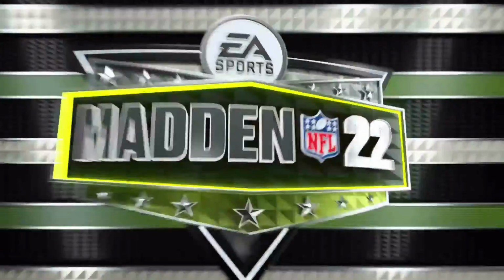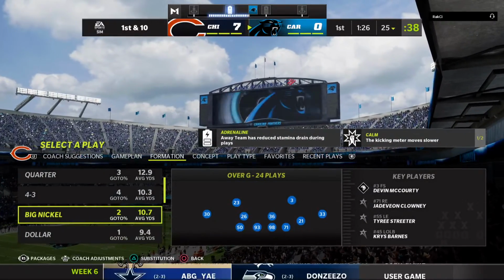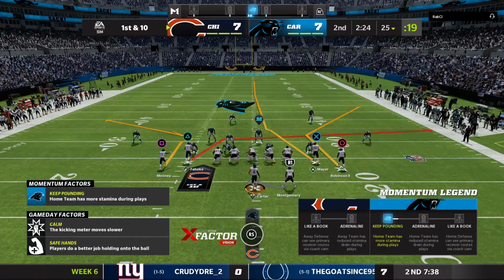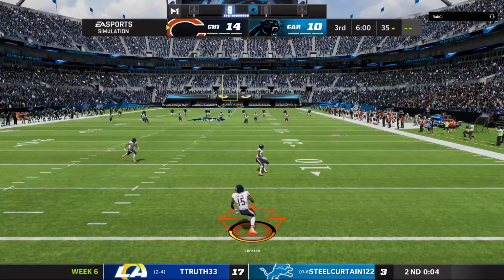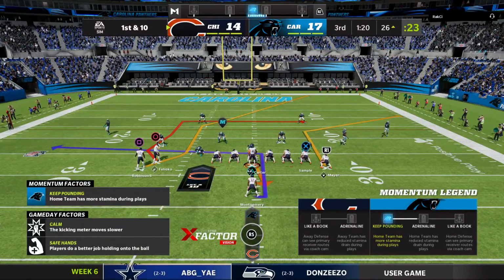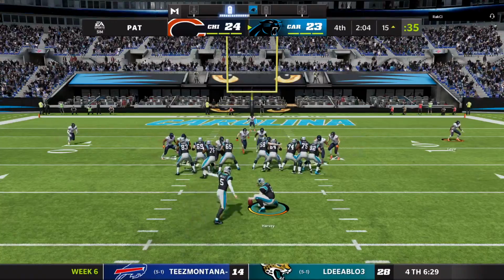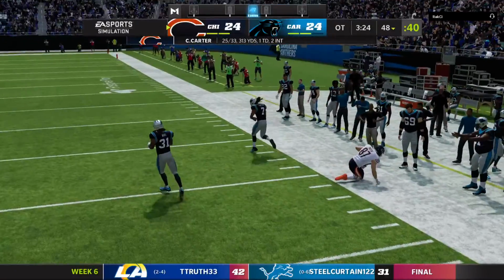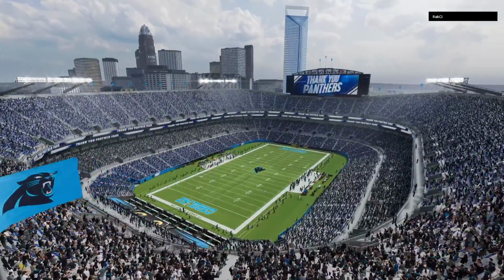BLITZ 6 panthers